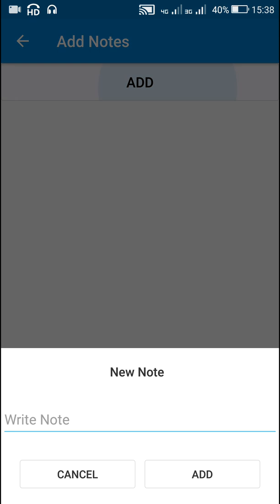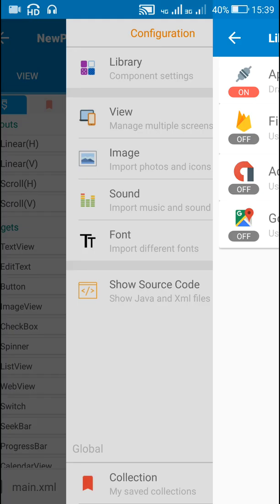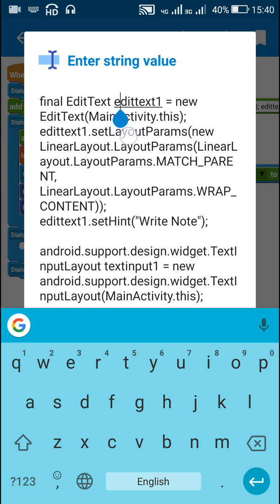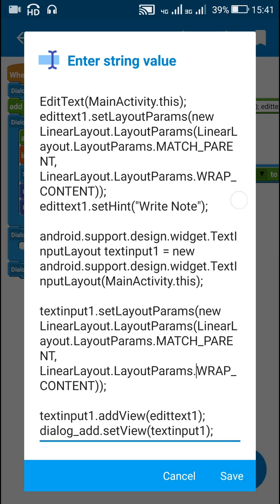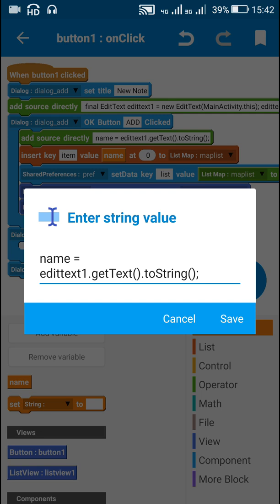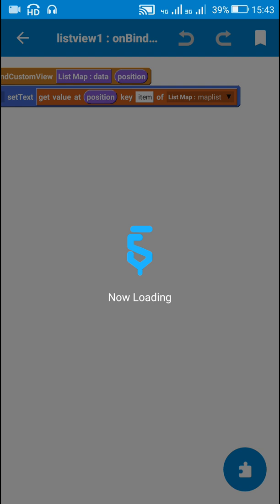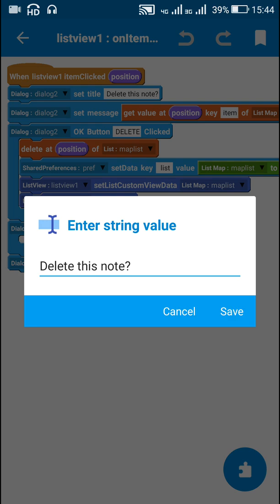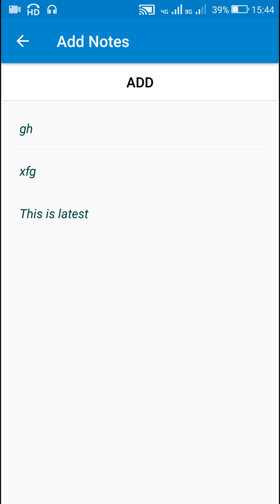Simple Notes App in Sketchware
This video shows how to create a simple Notes App in Sketchware.

The code used to add EditText in Dialog Box is:
final EditText edittext1 = new EditText(MainActivity.this);
edittext1.setLayoutParams(new LinearLayout.LayoutParams(LinearLayout.LayoutParams.MATCH_PARENT, LinearLayout.LayoutParams.WRAP_CONTENT));
edittext1.setHint("Fruit name");

android.support.design.widget.TextInputLayout textinput1 = new android.support.design.widget.TextInputLayout(MainActivity.this);

textinput1.setLayoutParams(new LinearLayout.LayoutParams(LinearLayout.LayoutParams.MATCH_PARENT, LinearLayout.LayoutParams.WRAP_CONTENT));

textinput1.addView(edittext1);
dialog_add.setView(textinput1);